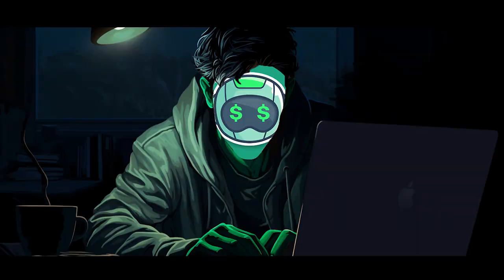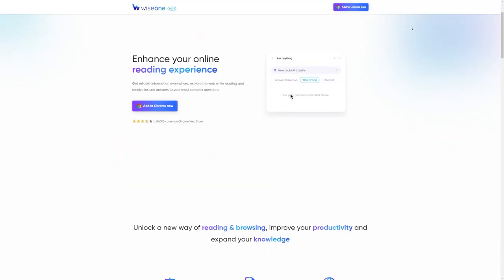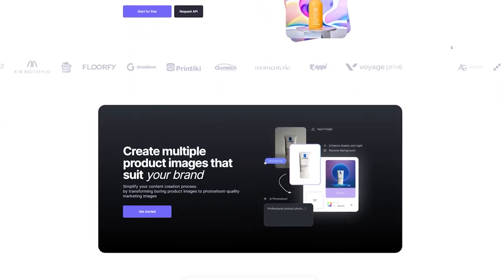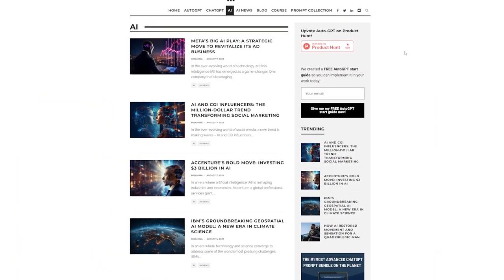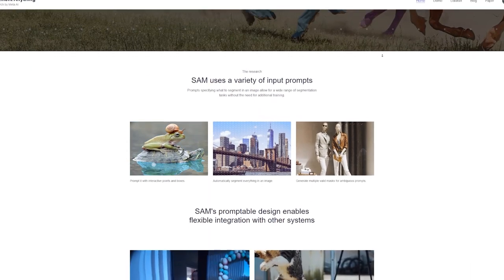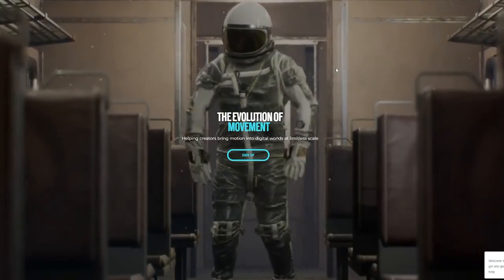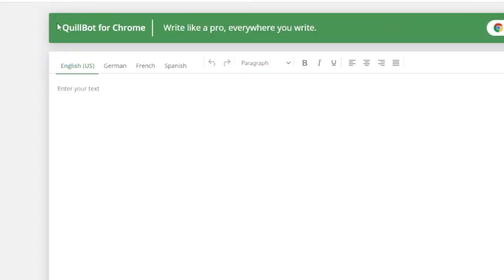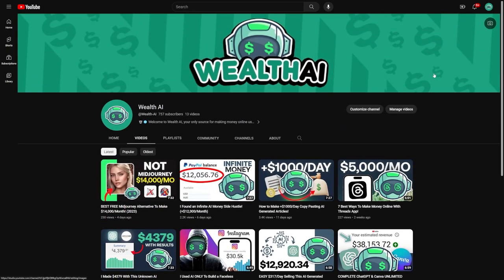I Found 16 AI TOOLS To Make $500 per Day In 2023 for FREE!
In today's video, we will explore 16 Best AI tools for making money with AI. I will guide you through each tool, show you how to use it to make money, and share unique strategies with you.
If you're looking to make money online in 2023, then you need to watch this video! These tools will allow you to achieve your financial goals faster than you ever thought possible. And best of all, they're all free! So don't miss out – watch the video now and start making money today!

LEGAL:
This video is for educational and entertainment purposes only. Any earnings or income representations are aspirational statements only of your earning potential. There is no guarantee that you’ll receive the same results or any results at all for that matter. Your results will depend entirely on your work ethic, experience, etc… As always there is risk with any business. I am not a financial advisor and nothing in this video should be considered legal advice. Always do your own due diligence and research.